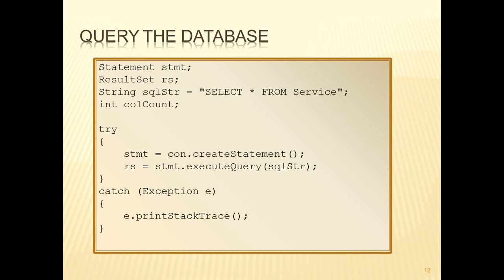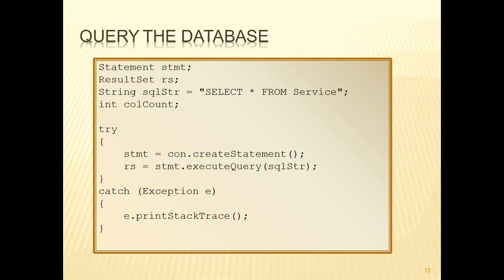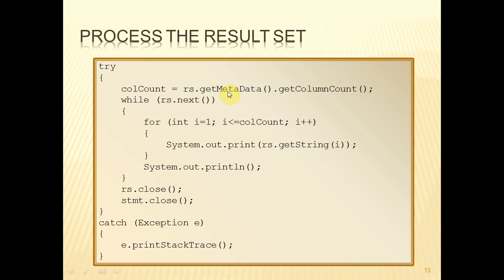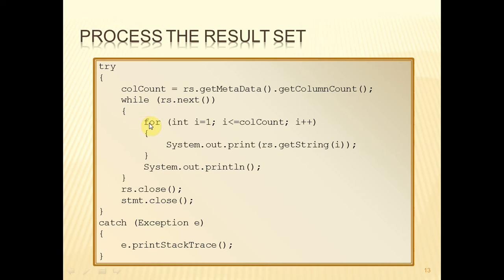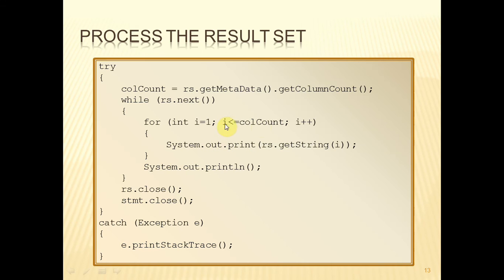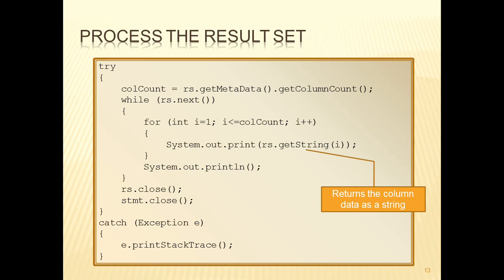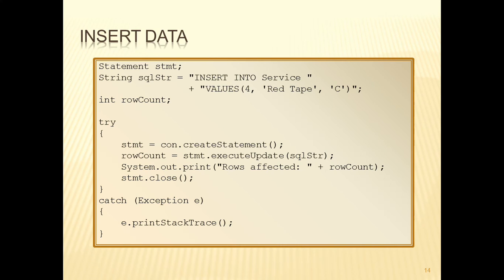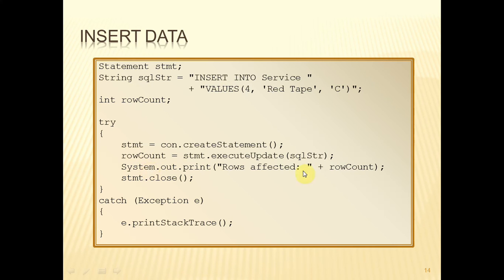v05 Using SQL in Java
Having connected to a relational database, this video shows how to have your Java program interact with it using SQL